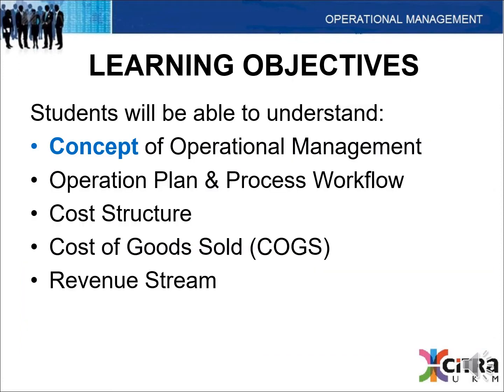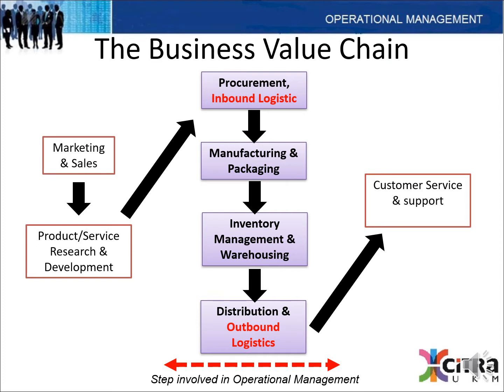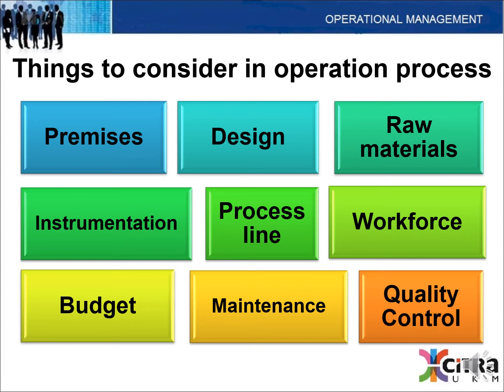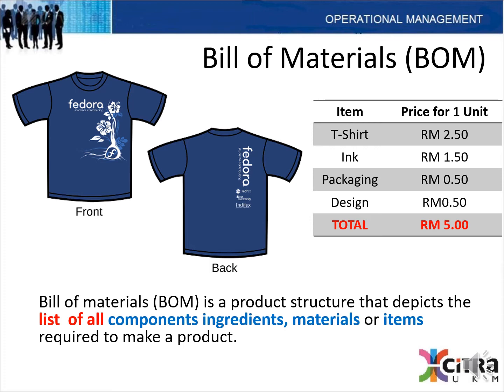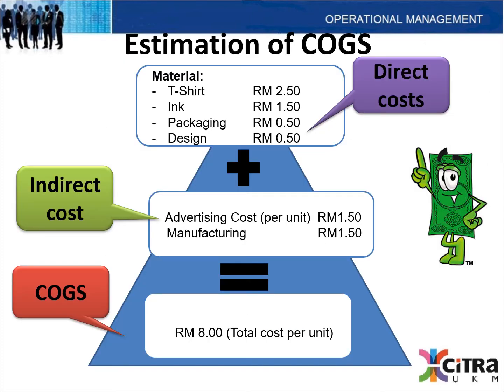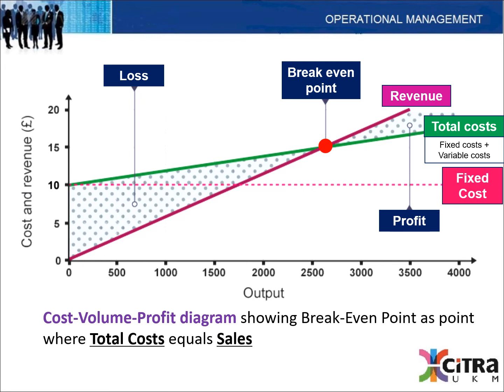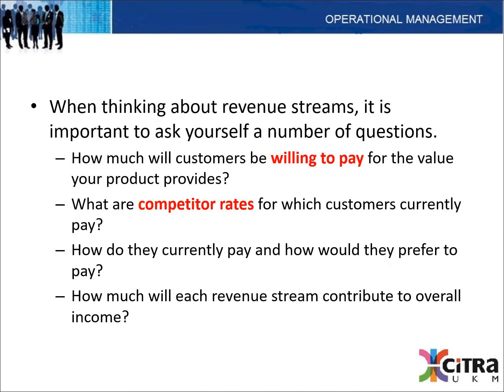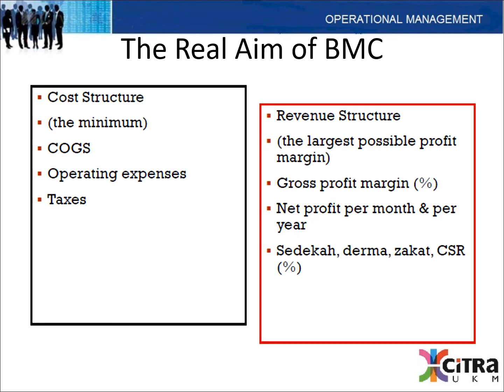Cost Structure & Revenue Stream (Business Model Canvas)